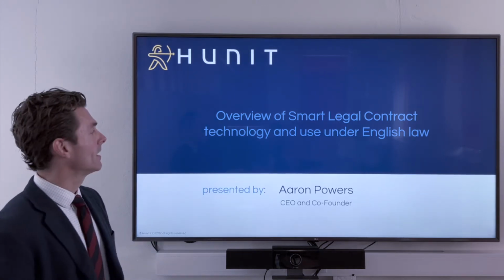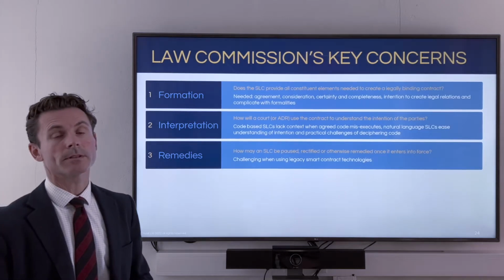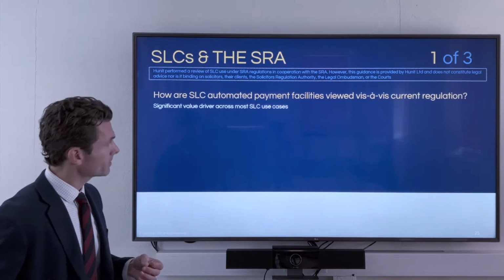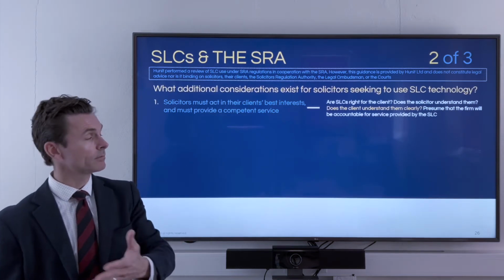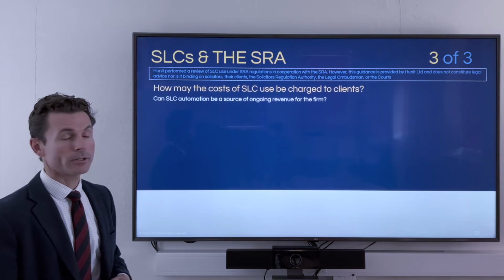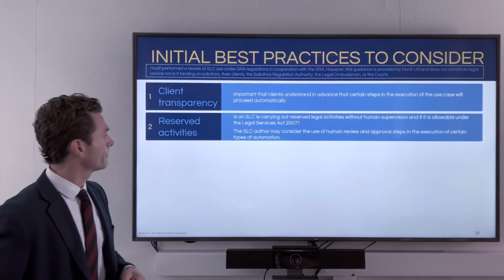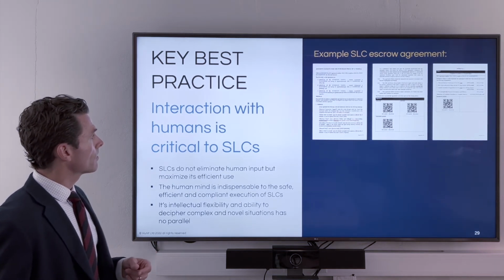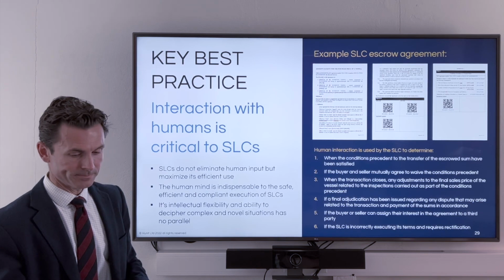Introduction to Smart Legal Contracts: 3) Smart legal contract use in regulated client services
Video 3 of the Hunit's Overview of Smart Legal Contract technology and use under English law

Guidance and best practices for the use of Smart Legal Contracts by SRA regulated service providers

Presented by Aaron Powers, Hunit's CEO and Co-Founder

Hunit & the UK Jurisdictional Task Force's published analysis of SLC use under English Law